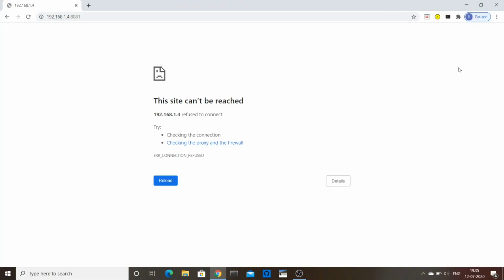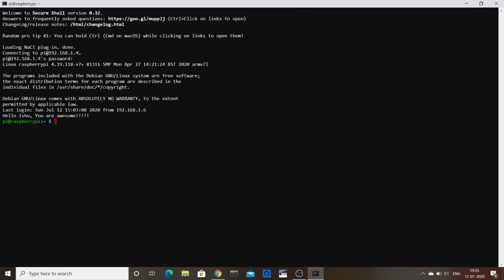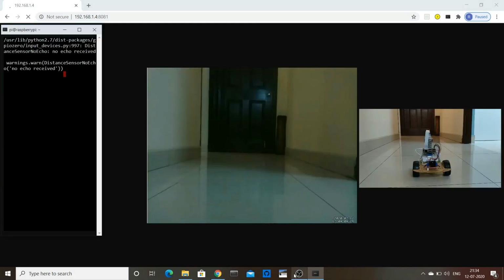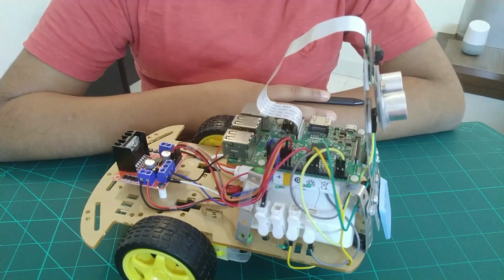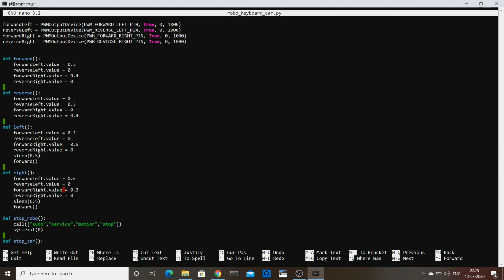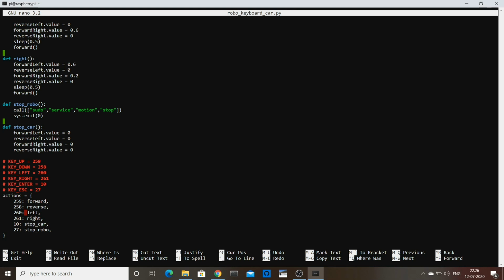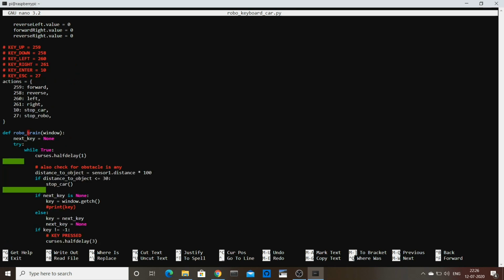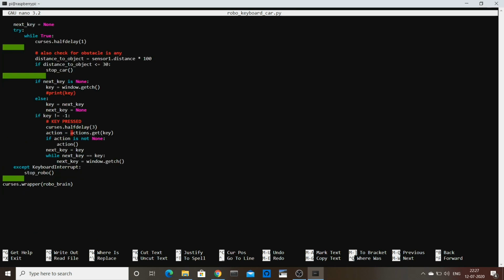Raspberry Pi Camera Live Stream | Spy Camera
Making of a Raspberry Pi  car robot with Pi Camera and the car robot being controlled by the keyboard. Look at the live streaming of the Pi Camera in action.
Happy Spying :)